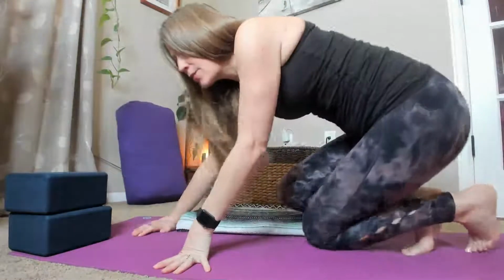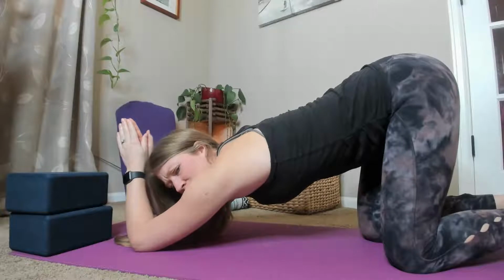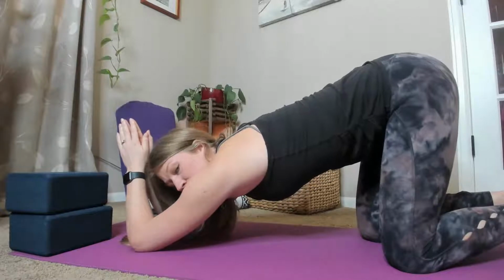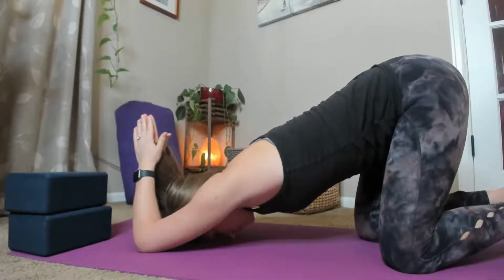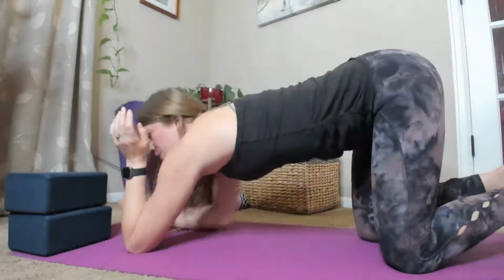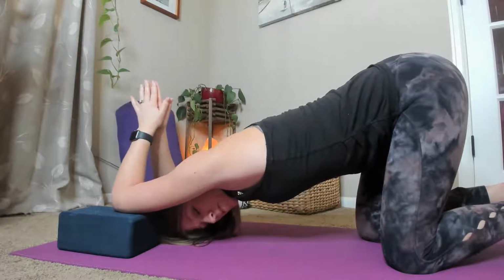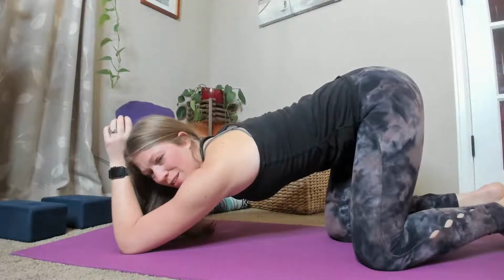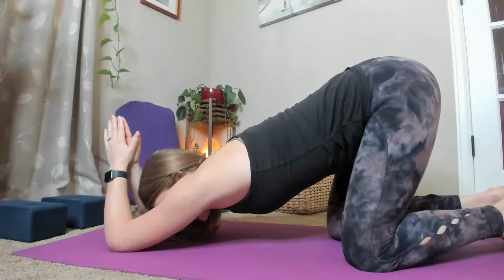Yoga for Your Lats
Find relief in your lats and triceps with this three minute yoga tutorial.